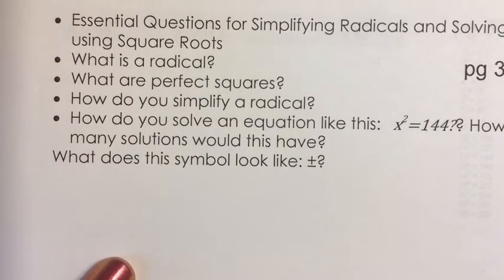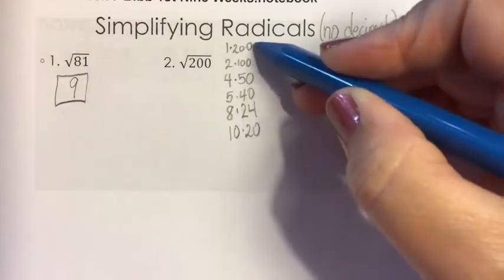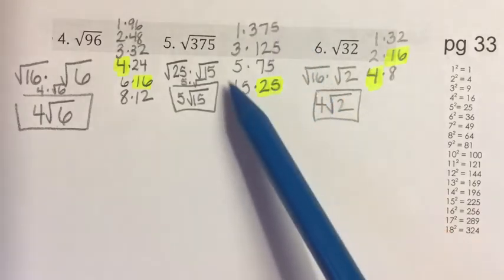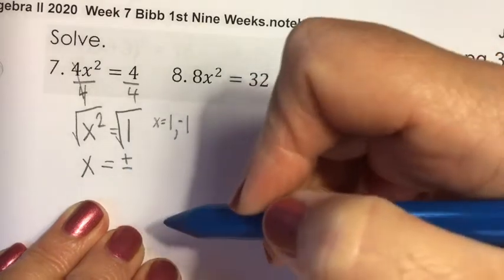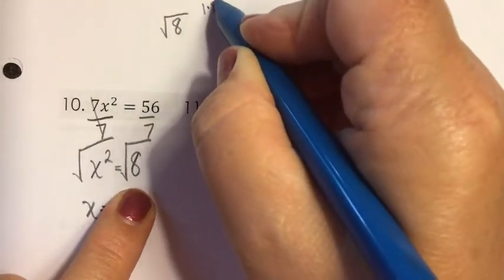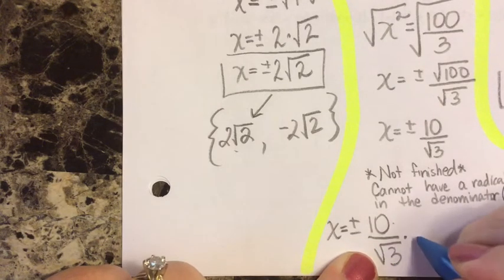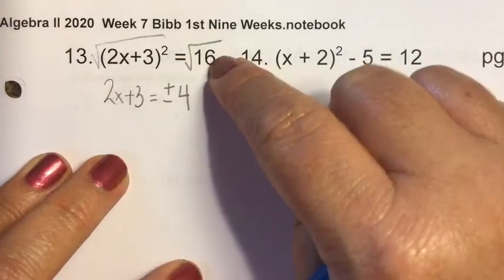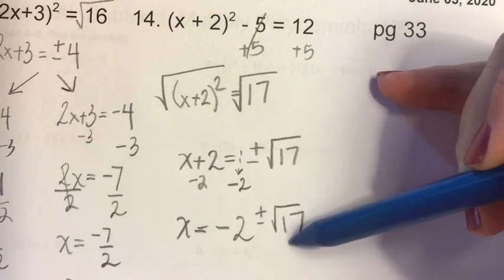Week 7 Part 1